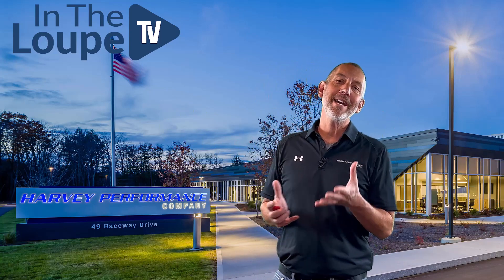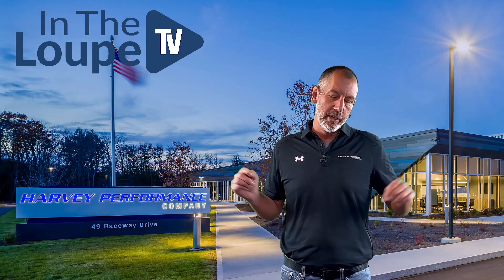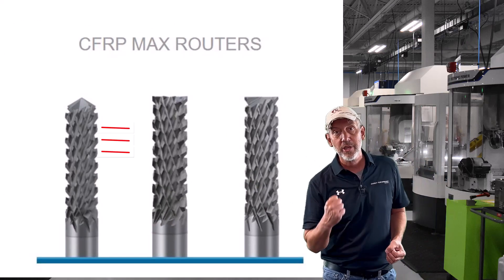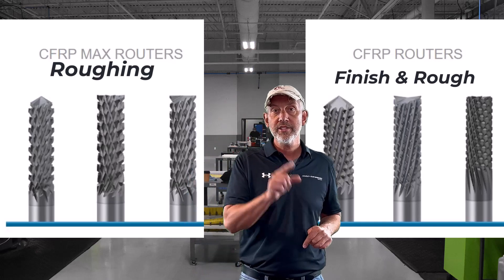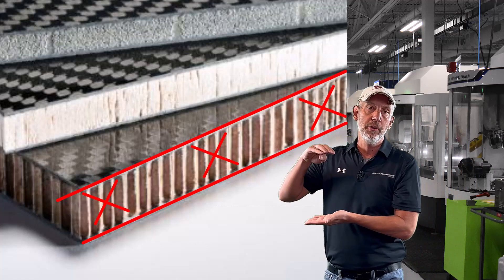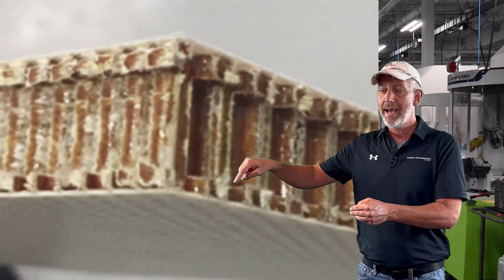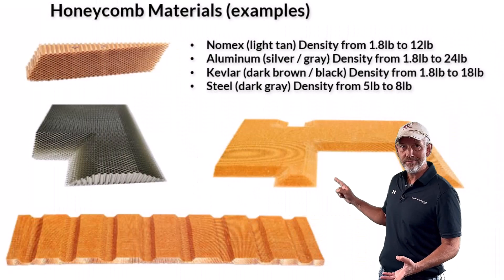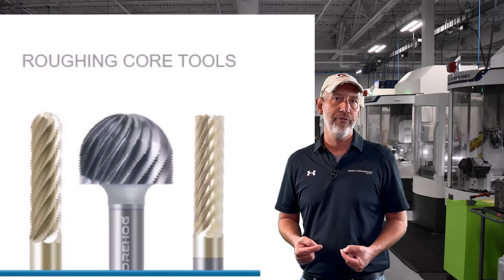Understanding Composite Cutting Tools: In The Loupe TV Ep.17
As discussed in episode 16 of In the Loupe TV, there is a large variety of different composite materials, such as honeycomb, sandwich panels, multi-laminates, laminates, and more, each holding its own unique set of properties. Join In The Loupe TV’s “Cutting Tool Counselor,” Don Grandt, as he takes a deeper dive into the different types of composite materials, which tools are best for cutting each material, and how to use them.